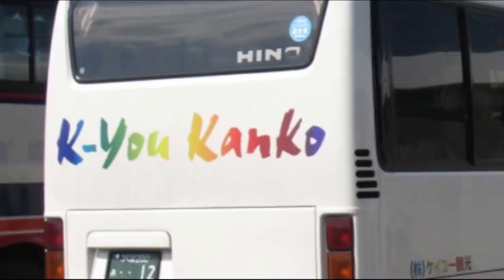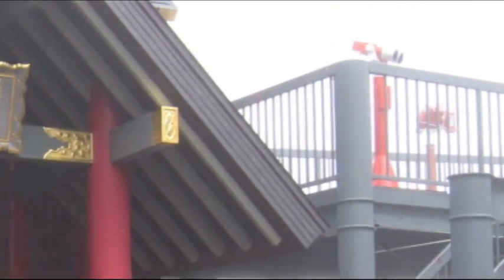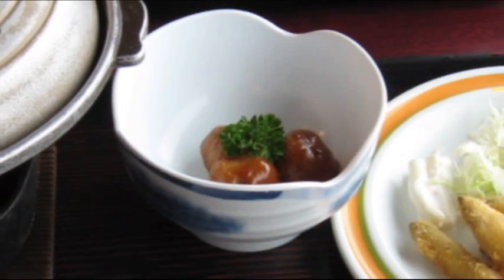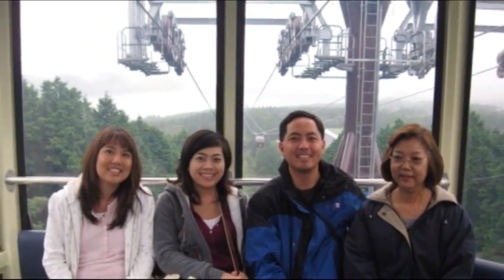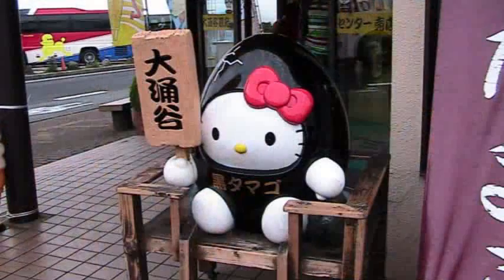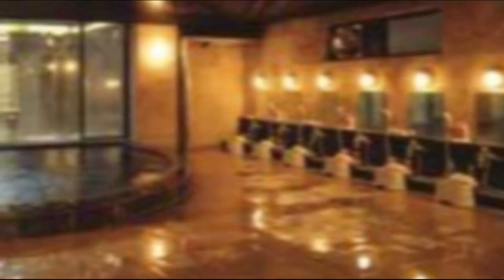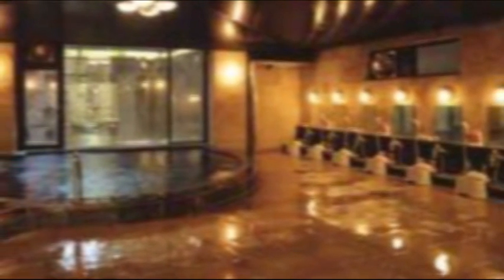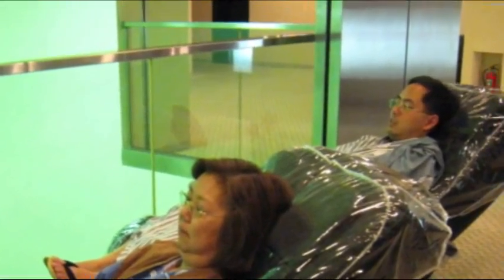Japan Tour Package Review - Day 3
- We got our wakeup call at 7am to head out to Mount Fuji, one of Japan's most famous landmarks. It was a long bus ride to the mountain (about 2.5 hours) and the day was very cloudy. The fog on the mountain rolls in and out, so within minutes of getting there it got VERY foggy. Unfortunately we could not get a clear look at the mountain itself with so much fog, but the shops and tourist stop on the mountain was very interesting to see. The road to Mt. Fuji stopping point was very windy, wo take your motion sickness pills if you get sick easily. I found that strong mints or cough drops with menthol worked well for me.
Our next stop for lunch was alongside Lake Kawaguchiko. Once again we were served an excellent, high quality, Japanese meal. The fish served was right from the lake. Right after lunch, we headed to catch our cable cars up to Owakudani where numerous hot springs make for a very smelly attraction. This is where the hot springs are used to boil eggs which makes the egg shells turn black. The eggs are sold at the location and locals believe that eating one of the eggs can extend your life by 7 years.
We were then taken to our hotel called the Hotel Resorpia Hakone. This hotel had an enclosed onsen (Japanese Natural Hot Spring) on the property and was quite an experience. To enjoy the onsen, you'll need to bathe yourself first while sitting on a stool using a small bucket and a hand shower. Shampoo and body wash is provided for you. After your nice and clean, you simply relax in the natural hot spring and let the stress melt away. This is something you may feel uncomfortable doing (getting naked in front of others) but rest assured, it's definitely worth experiencing!
The hotel lobby area has massage chairs and a children's playroom area as  well.
Dinner was at the hotel that night and excellent as usual. Others on the tour not used to so much authentic Japanese cuisine were starting to have a time finding things that were "western" tasting.
In my opinion, this was one of the best days of the trip because of the onsen opportunity. Not all the people on our tour went to the onsen, but the 3 of us men in the group that went definitely felt refreshed and relaxed that night.